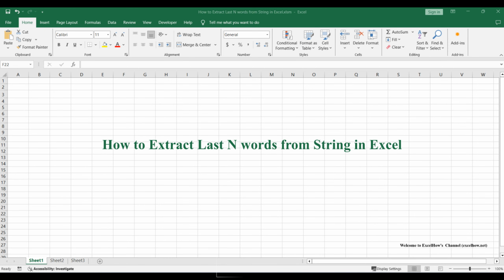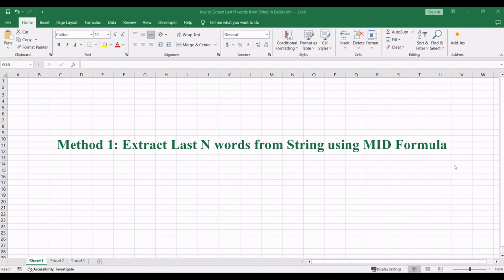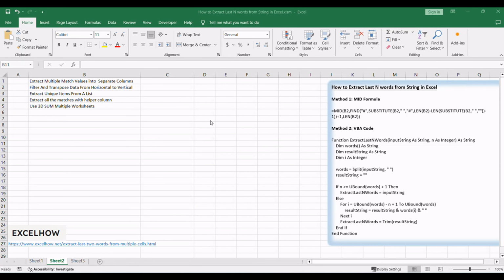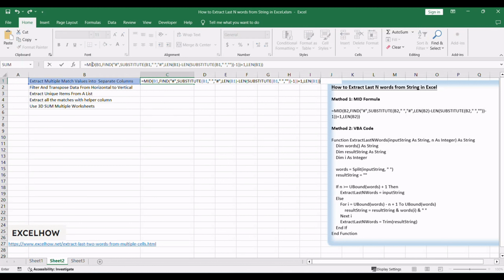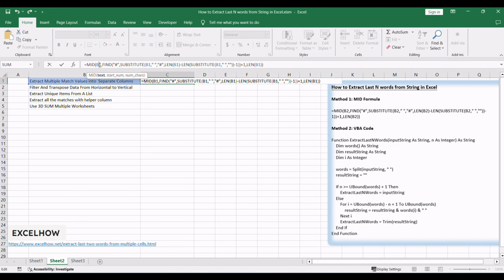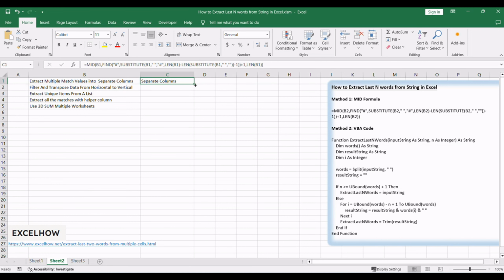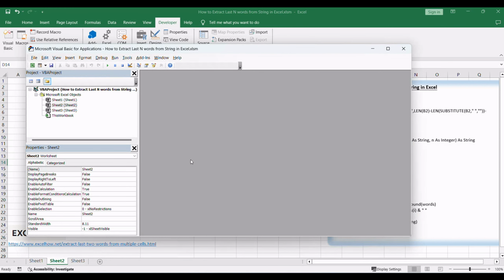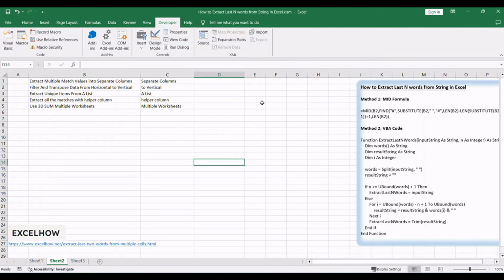How to Extract Last N words from String in Excel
You can read more about it here: You can read more about it

This Excel video tutorial where we'll unravel the secrets of extracting the last N words from a string. In this session, we'll explore two distinct methods—utilizing a formula based on the MID function and employing VBA.

Time Stamps
00:00:17 Method 1: Extract Last N words from String using MID Formula
00:01:33 Method 2: Extract Last N words from String using VBA Code